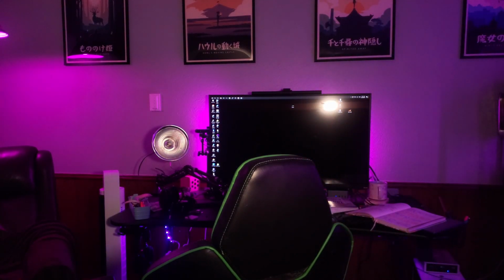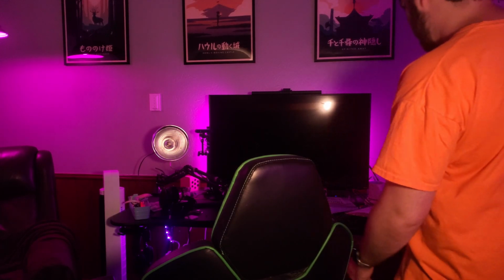here are 5 automations that a re nice to have